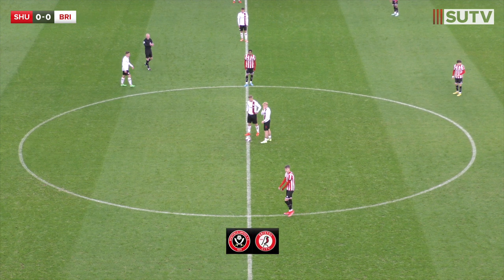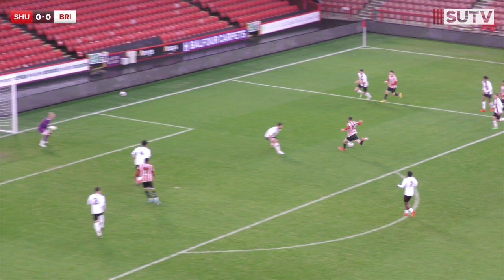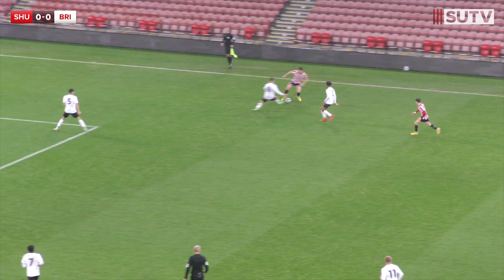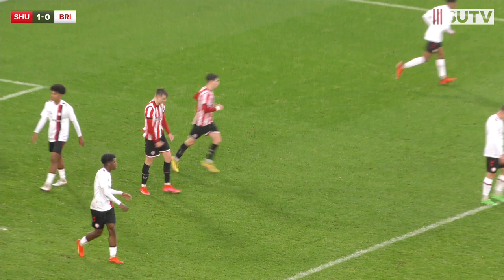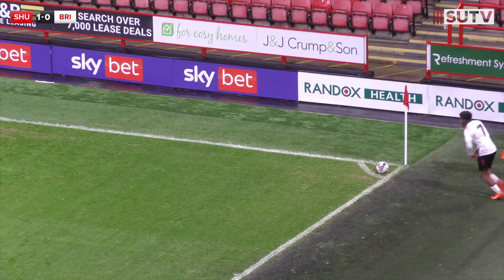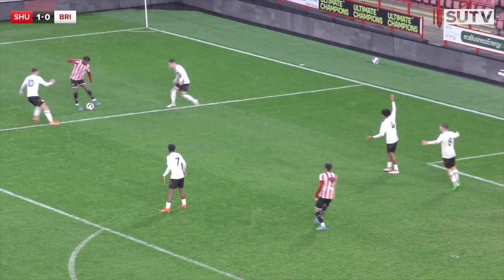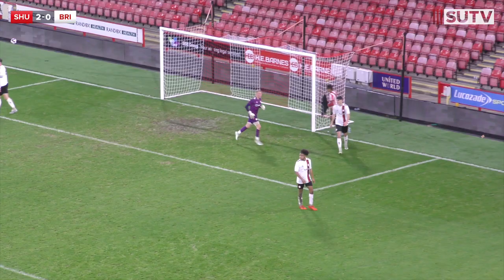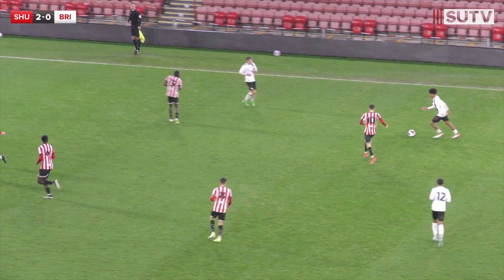Sheffield United U21s 2-1 Bristol City - extended highlights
Seven and a half minutes of action footage from the Bramall Lane victory over Bristol City, Louis Marsh and Connor Barrett on the scoresheet.